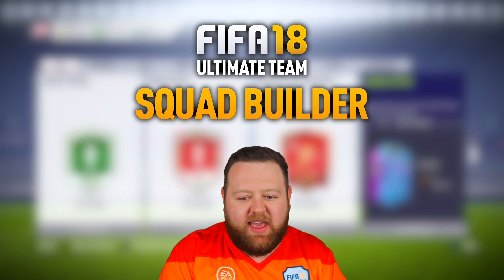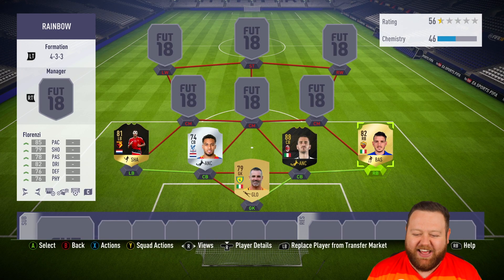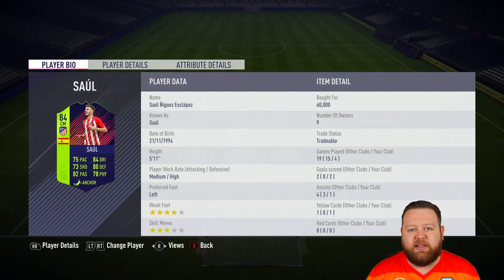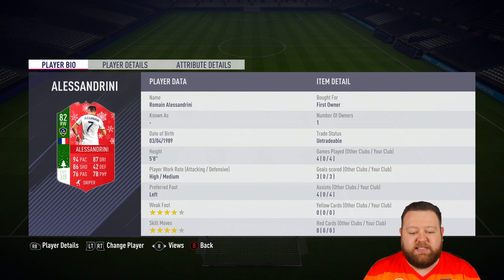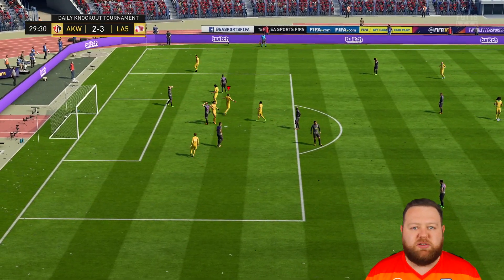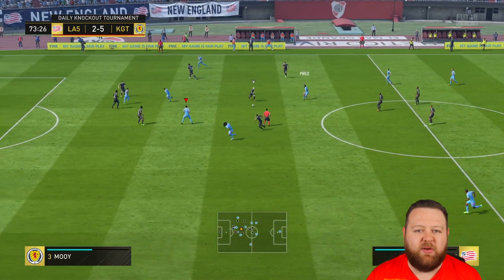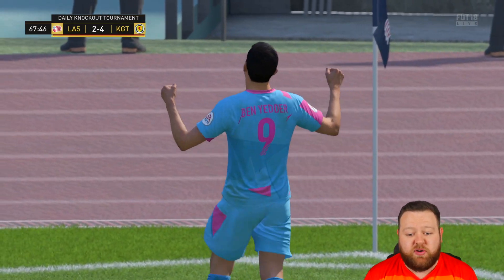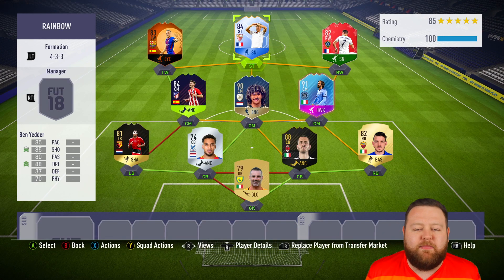FIFA 18 RAINBOW TEAM!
FIFA 18 RAINBOW SQUAD! 91 PIRLO, 90 GULLIT & MORE!

Today i provide you with a fifa 18 ultimate team video. I make a FIFA 18 RAINDBOW squad builder featuring the new FUTMAS ALESSANDRINI & 91 PIRLO on fifa 18! This is a fifa 18 overpowered team! most colourful team in fifa 18!

FIFA 18 FUTMAS ALESSANDRINI
FIFA 18 RAINBOW SQUAD
FIFA 18 91 PIRLO
FIFA 18 OVERPOWERED SQUAD